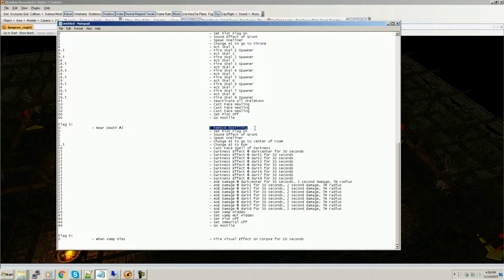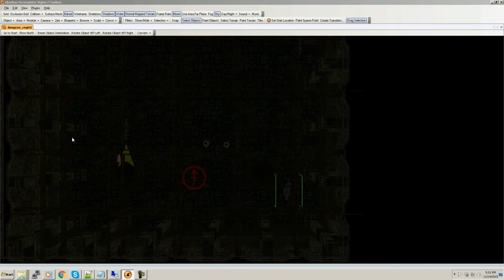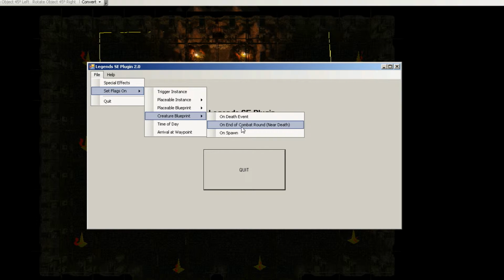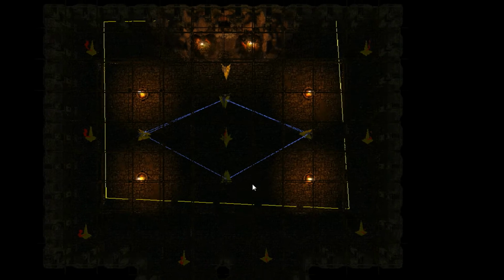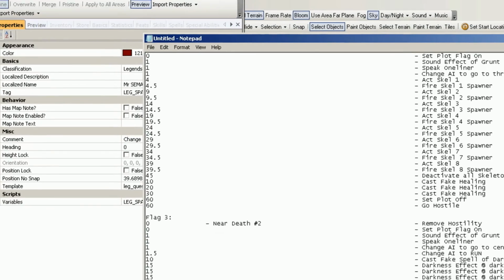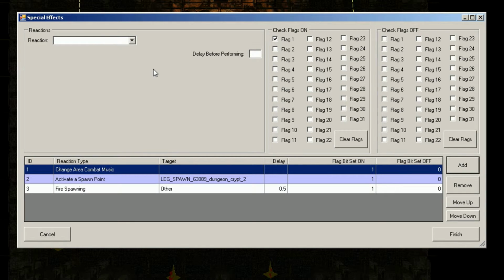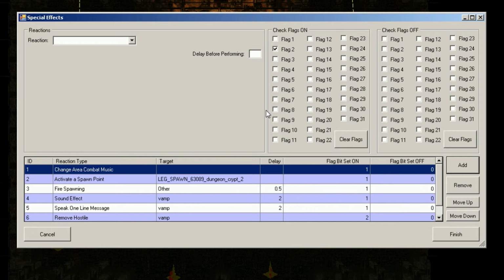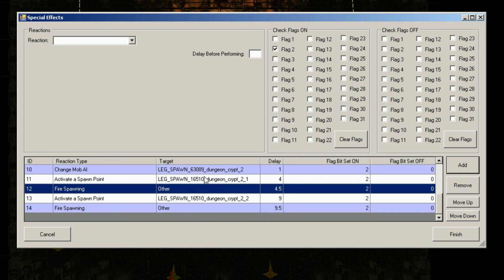NWN2 Legends Boss Encounter 3 of 5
This video is a How-To setup a level 1 boss encounter using the Legends SE plugin by request.